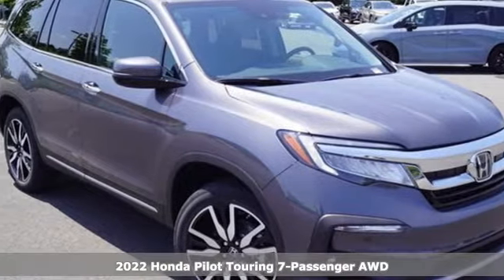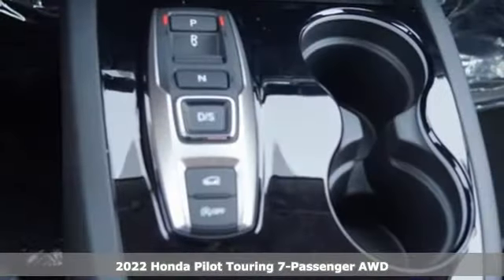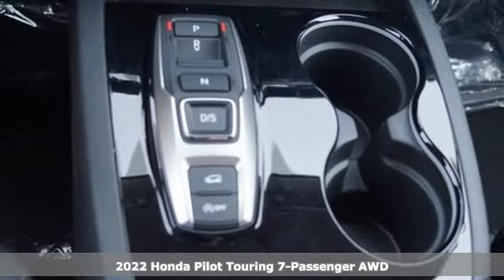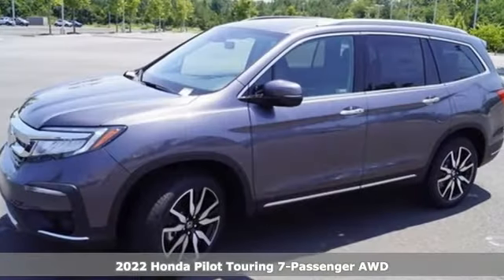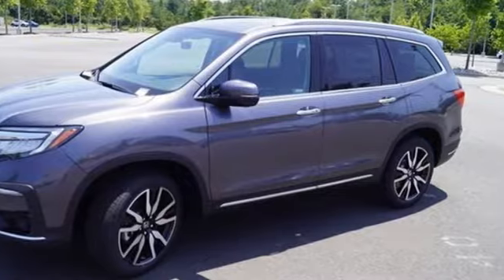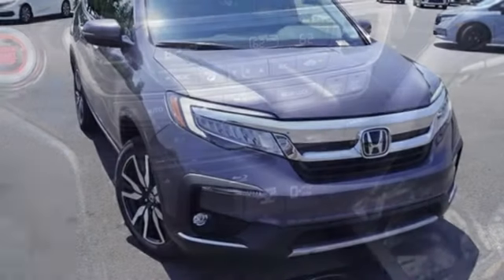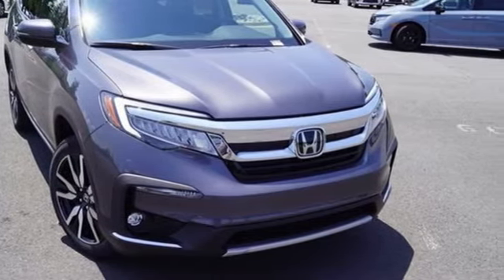New 2022 Honda Pilot Washington DC MD Chantilly, DC HCNB064433 - SOLD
Year: 2022
Make: Honda
Model: Pilot
Trim: Touring
Engine: 3.5L V6 24V SOHC i-VTEC
Transmission: 9-Speed Automatic
Color: Gray
Interior: Black
Stock #: HCNB064433
VIN: 5FNYF6H60NB064433
Modern Steel Metallic 2022 Honda Pilot Touring 7 Passenger 9-Speed Automatic 3.5L V6 24V SOHC i-VTECbrbrbr19/26 City/Highway MPG We make every effort to provide accurate information but please verify options and price with management before purchasing. All vehicles are subject to prior sale. All financing is subject to approved credit. Dealer installed options are additional. Stock photo colors, options and trim levels may vary. Not responsible for typographical errors. Published price subject to change without notice to correct errors and omissions or in the event of inventory fluctuations. Vehicle offers/prices & internet price quotes valid for 48 hours from initial posting date, subject to change by dealer/manufacturer without notice. Vehicles may be in transit to dealer. Vehicle photos may not match exact vehicle. Please call to confirm availability status. All prices exclude taxes, title, license, and a $899 documentation fee. Model tested with standard side airbags (SAB). Government 5-Star Safety Ratings are part of the National Highway Traffic Safety Administration (NHTSA). New Car Assessment Program **Based on model year EPA mileage ratings. Use for comparison purposes only. Your mileage will vary depending on driving conditions, how you drive and maintain your vehicle, battery pack age/condition, and other factors.

Address:
4175 Stonecroft Boulevard